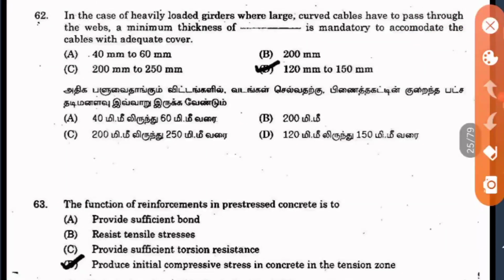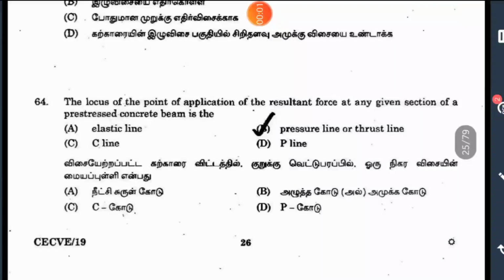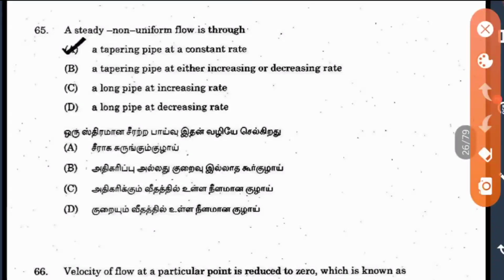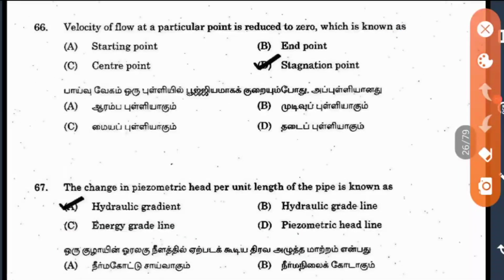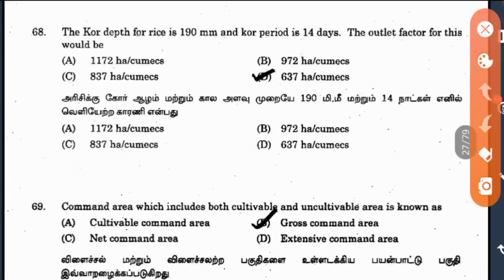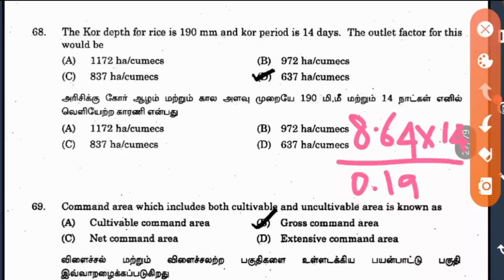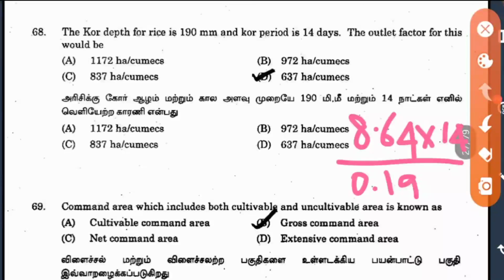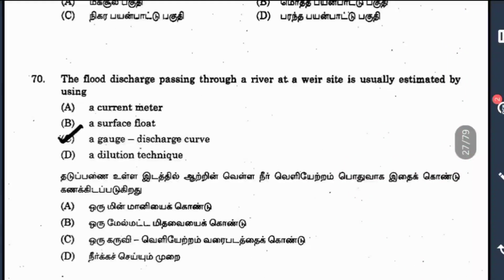TNPSC AE Civil Engineering 2019 Question Paper Discussion (61-70)